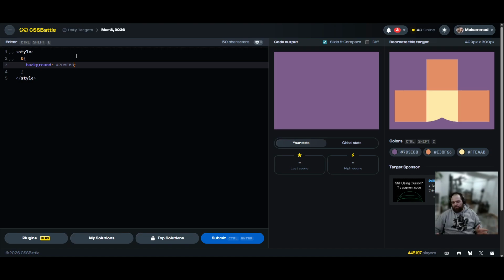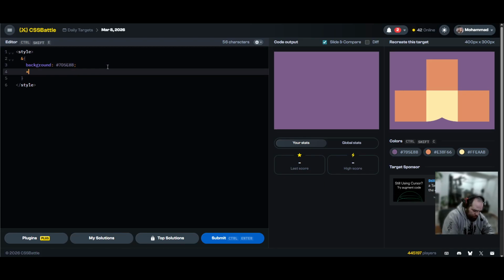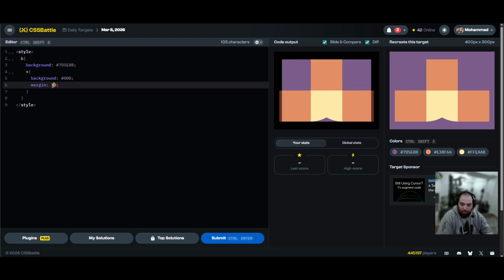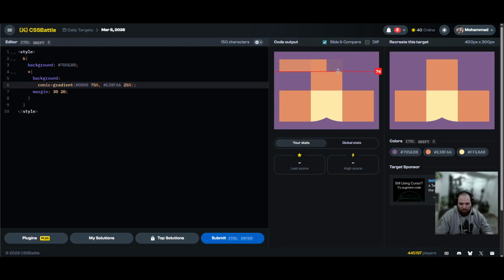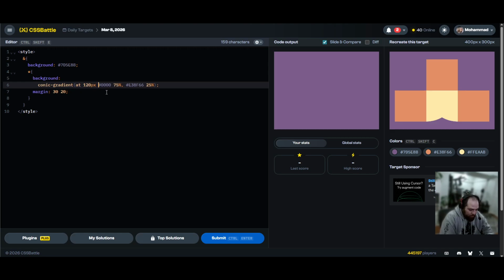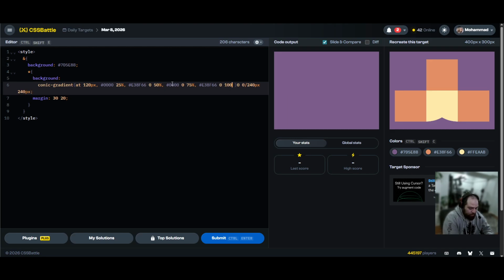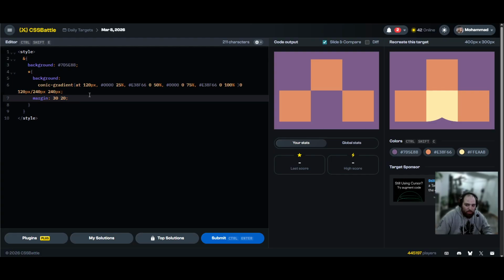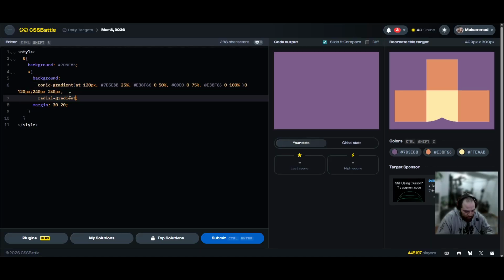CSSBattle Daily Challenge March 8 2026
I was initially stumped here, Took a little bit before I realized that gradients are the solution as always; they just needed some clever layering. Finished much faster than I anticipated, so much so that I was riding that high and I clicked submit thinking it would end my screen recording.